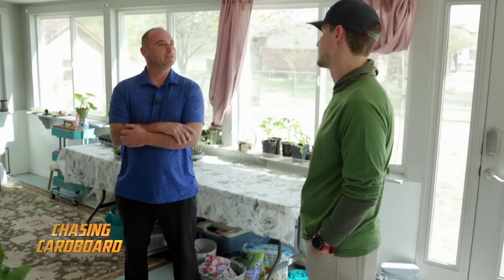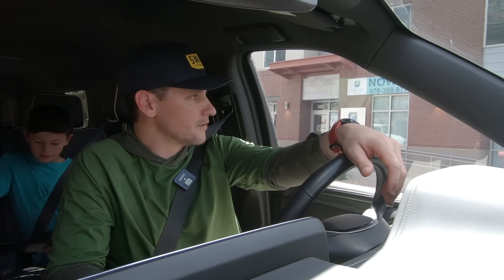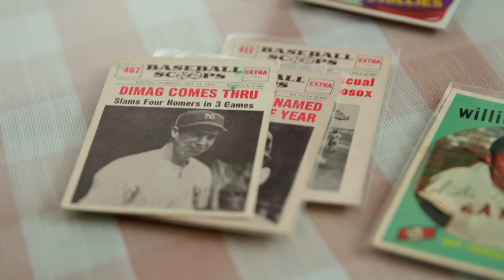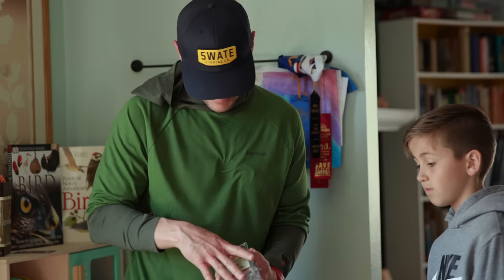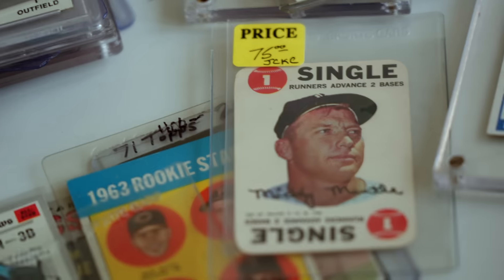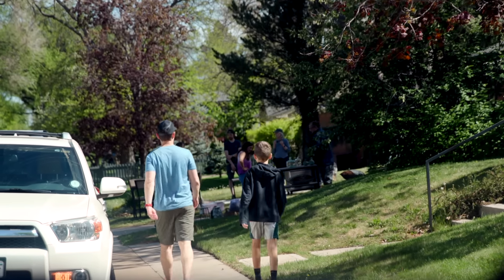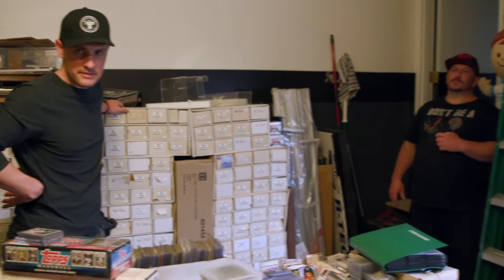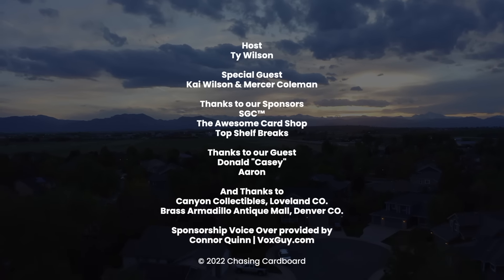SELL ALL HIS CARDS for.... DISNEY WORLD? (EP4)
In EP4 we spend a weekend in Denver working through a few collection purchases, garage sales, and antique shop hunting. We work on a collection with Donald who is looking to flip for his family.

** We have 40+ FULL EPISODES, they are ALL RIGHT HERE! **